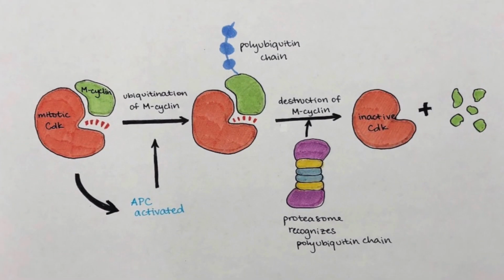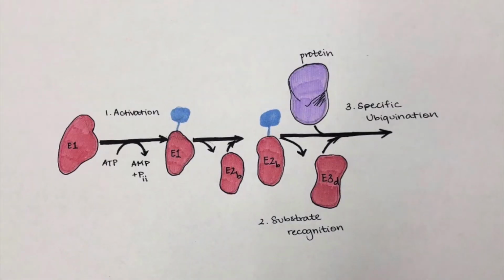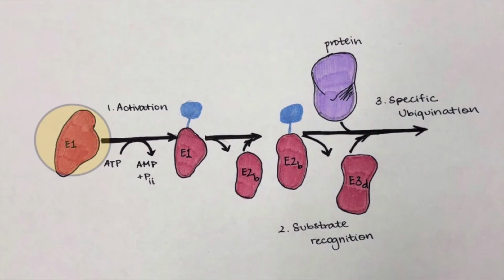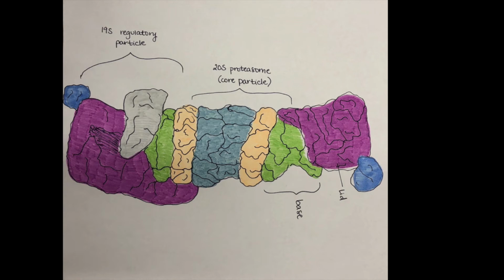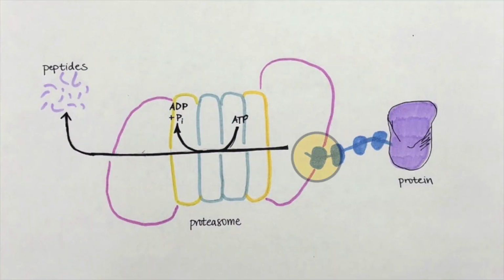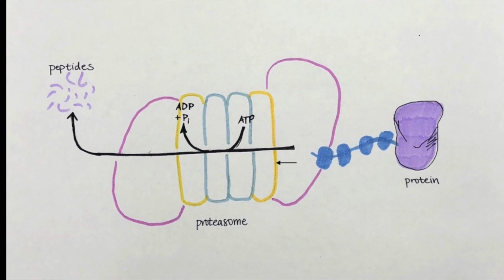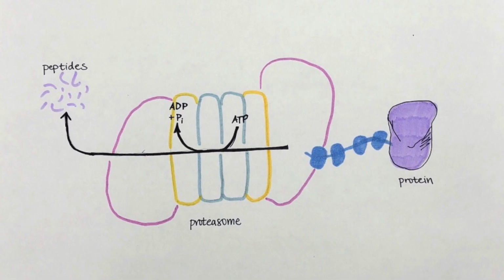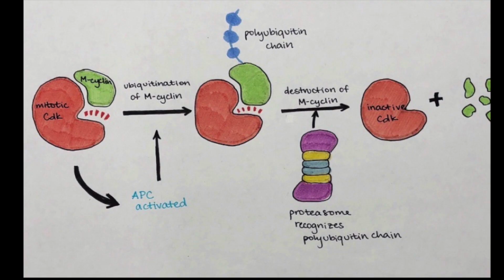Proteasomal Degradation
Cell Bio Group Project
Drawings by Rachel Lee
Audio by Madeline Levenberg
Editing by Hannah LeBeau